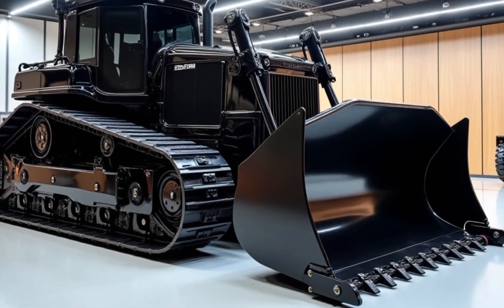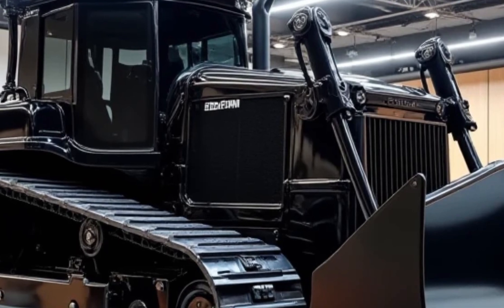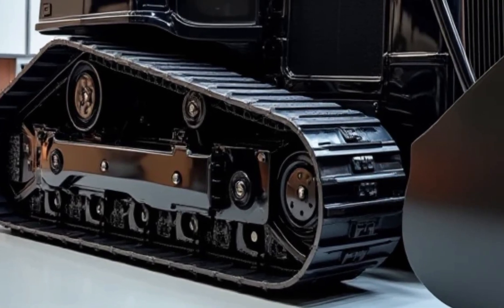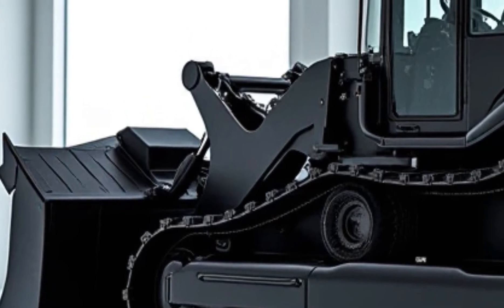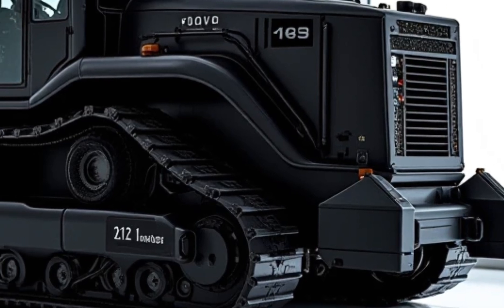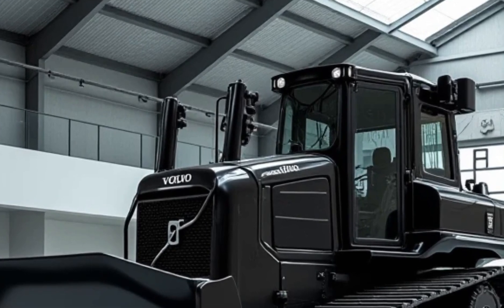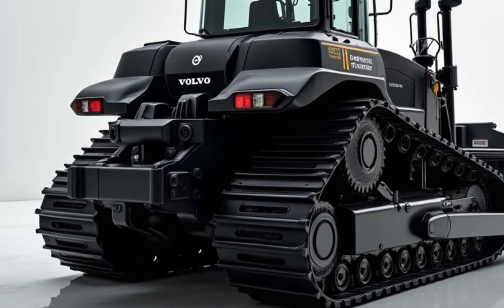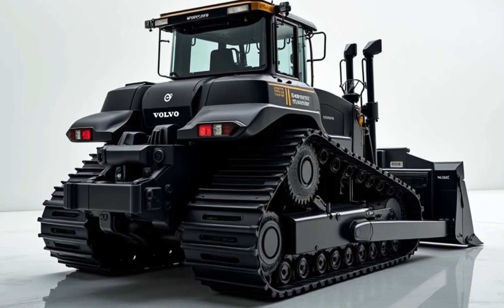Unveiling the 2025 Volvo BBM 146 Bulldozer: The Future of Construction Machinery!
Prepare to be amazed by the groundbreaking 2025 Volvo BBM 146 Bulldozer! In this exclusive reveal, we delve into the innovative features and cutting-edge technology that make this machine a game-changer in the construction industry. From its unparalleled power to its state-of-the-art design, discover why the BBM 146 is set to revolutionize the way we build. Don't miss out on this first look at the future of construction equipment!

Cover Titles:

1. 2025 Volvo BBM 146 Bulldozer in Action: A Comprehensive Review
2. Is the 2025 Volvo BBM 146 the Ultimate Bulldozer? Full Feature Breakdown
3. First Look: Operating the 2025 Volvo BBM 146 Bulldozer
4. 2025 Volvo BBM 146 vs. Competitors: Which Bulldozer Reigns Supreme?
5. Behind the Scenes: Engineering Marvels of the 2025 Volvo BBM 146
6. Top 5 Innovations in the 2025 Volvo BBM 146 Bulldozer
7. 2025 Volvo BBM 146 Bulldozer: Operator's Perspective and Test Drive
8. Maintenance Tips for the New 2025 Volvo BBM 146 Bulldozer
9. Exploring the Advanced Technology of the 2025 Volvo BBM 146
10. 2025 Volvo BBM 146 Bulldozer: A Sustainable Choice for Modern Construction